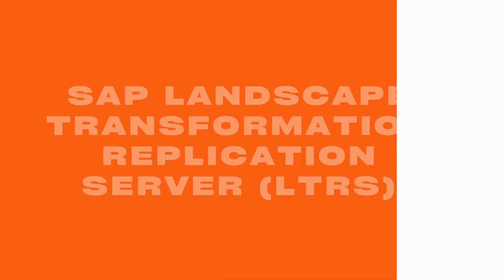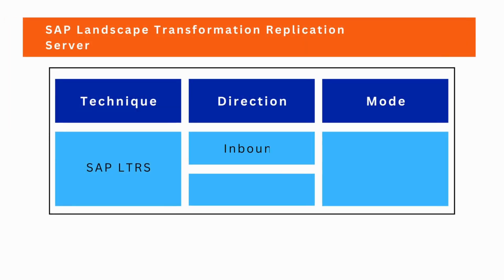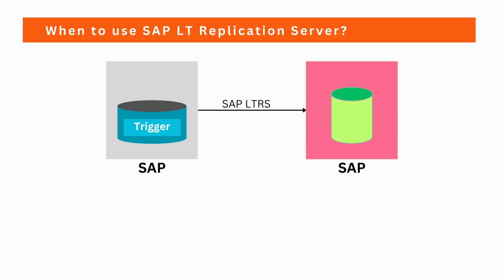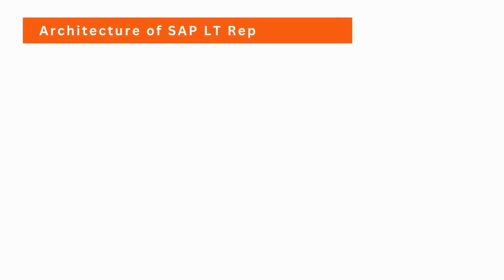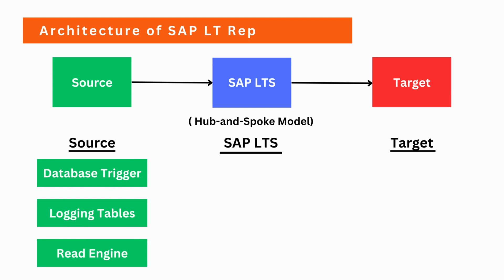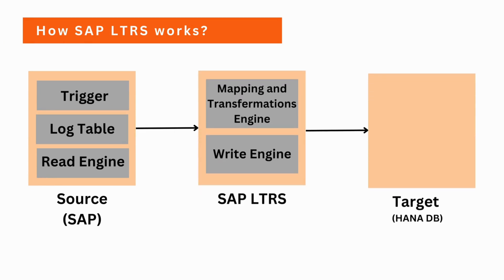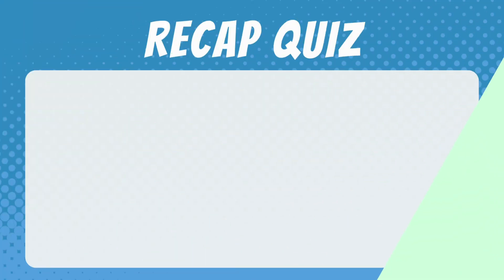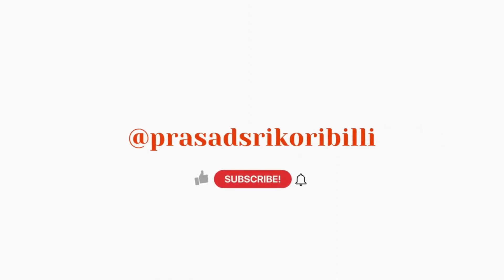Part 14 - SAP Integration Technique SAP Landscape Transformation Replication Server by Prasad Sri K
SAP Integration Techniques:
Let us briefly look at different integration techniques that we can use to exchange information directly with SAP running on HANA.

In this video, we will cover SAP Landscape Transformation Replication Server.